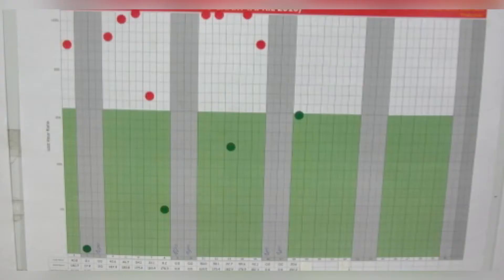Lean Management - Visualise People Productivity Cost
This metric is about overall people productivity and making sure that it’s visualised, under control and improving.